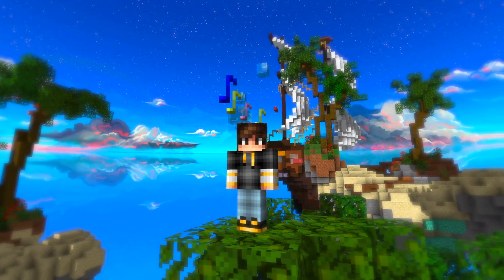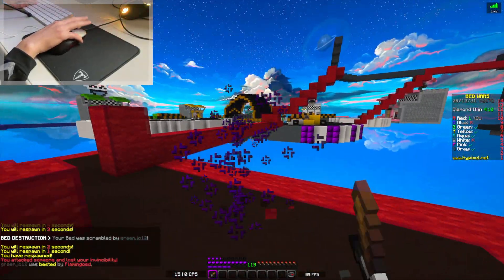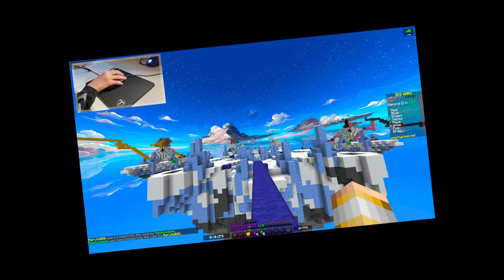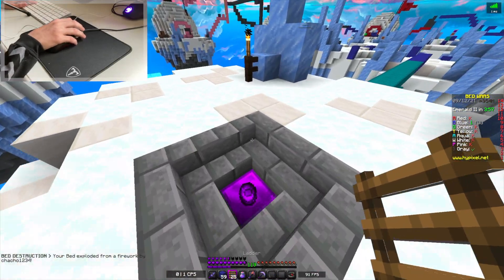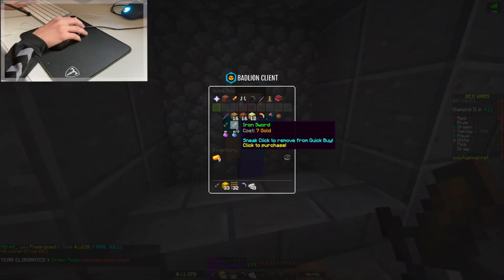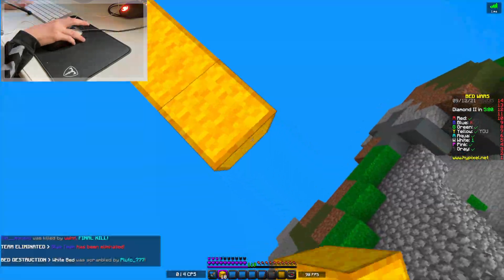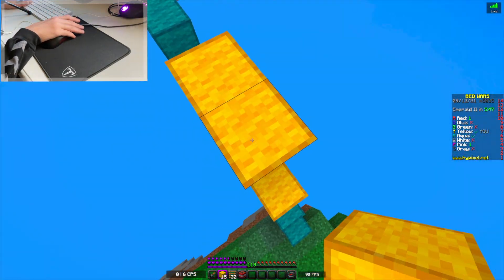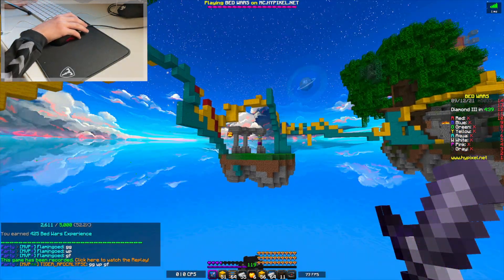Bedwars With A Mouse From The Trash...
In this video, I played minecraft hypixel bedwars with a mouse that I literally found in the trash. And it turns out it can actually drag click, double click, and godbridge. It was a crazy video, and we actually managed to win some games with this bedwars challenge.
In-Game Settings:
FOV: 90something
Edition: 1.8.9 Java
Texture Pack: 98 Mins + Insqs Wool Overlay
Client: Badlion Client + Optifine